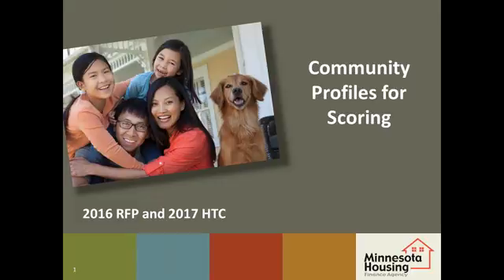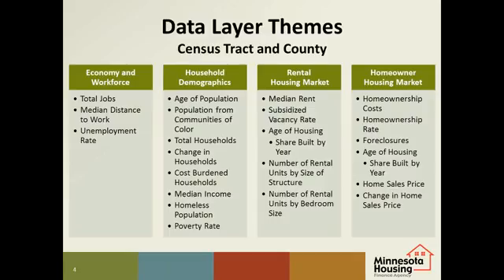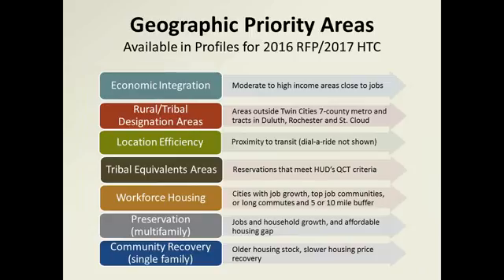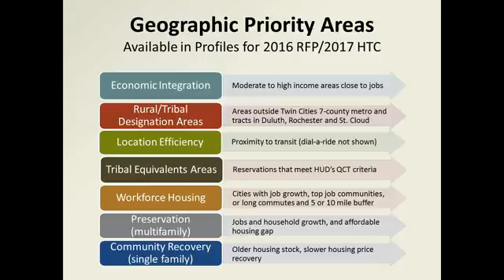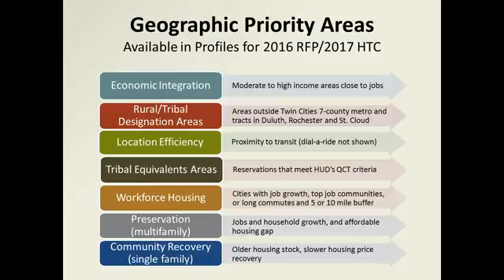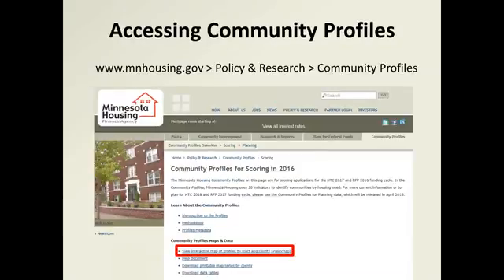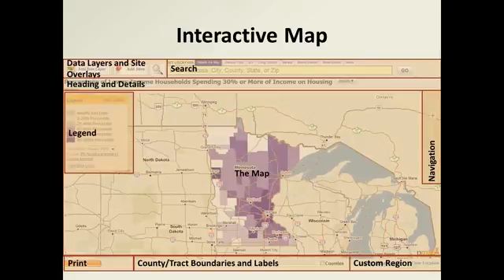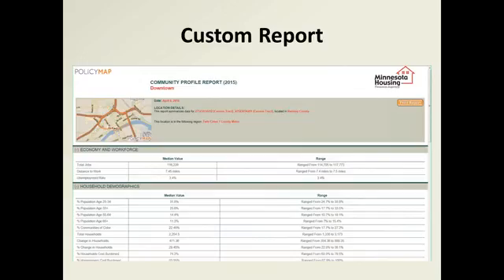2016 RFP/2017 HTC Tutorial: Community Profiles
An overview of the Community Profiles tool for use in the 2016 RFP/2017 HTC funding round.